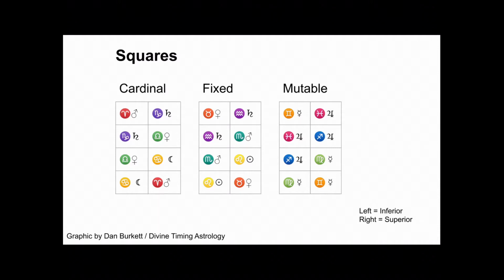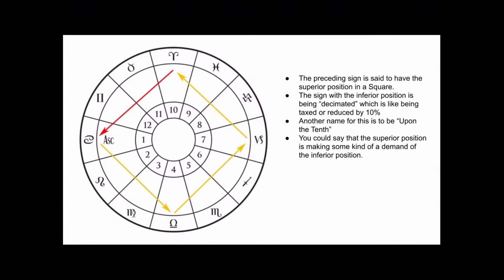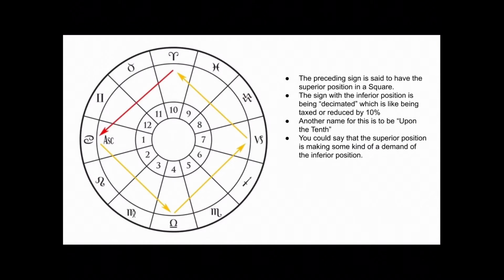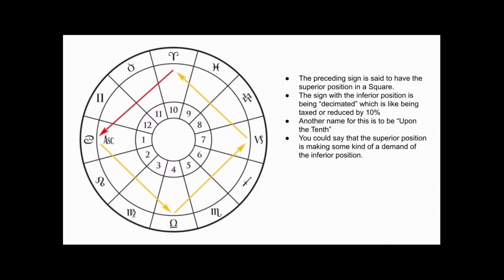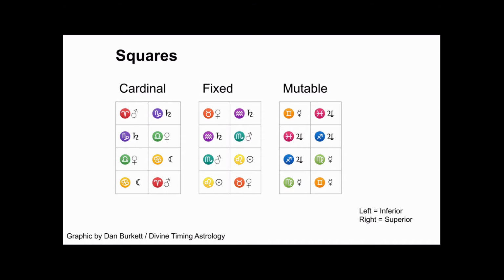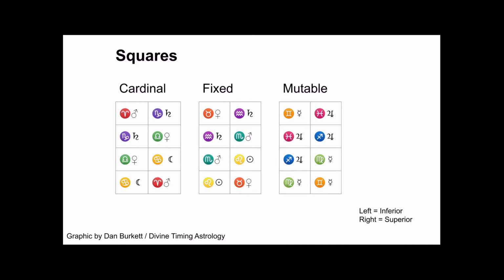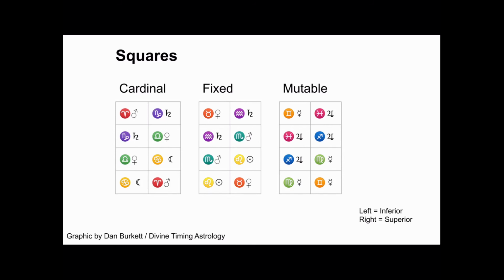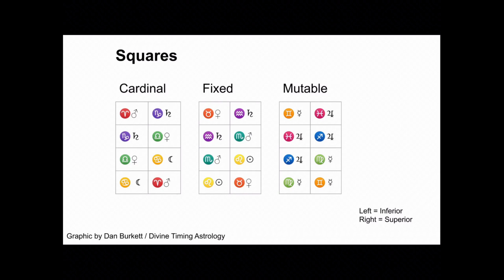Introducing The Square Aspect: a traditionally informed perspective.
Here I make a deeper inquiry and examination into the Square by applying concepts from traditional Hellenistic Astrology and connecting the dots with the Archetypal dynamics of modern psychological schools of Astrology.